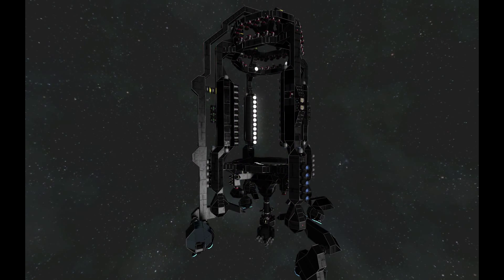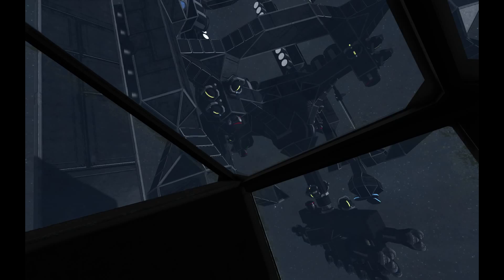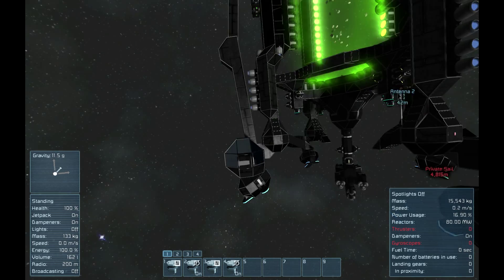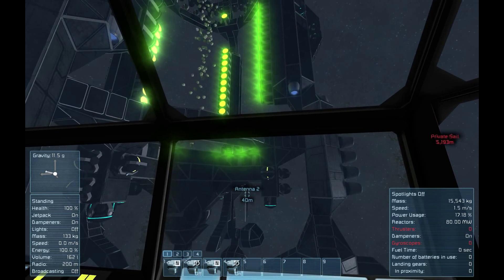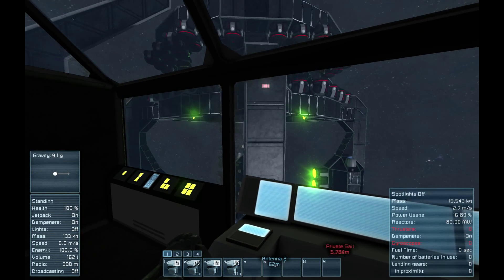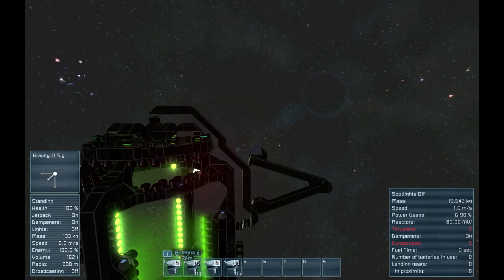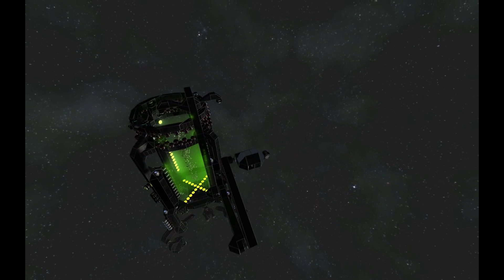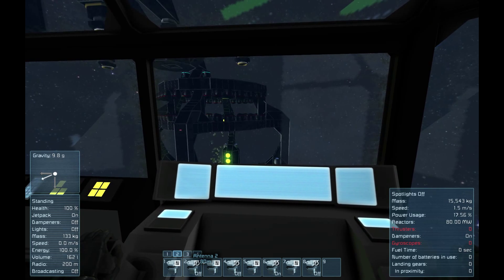Space Engineers: Tornado generator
A spinning vortex of fun. Our week long project brainstorming, building, and fine tuning the gravity tornado. :)